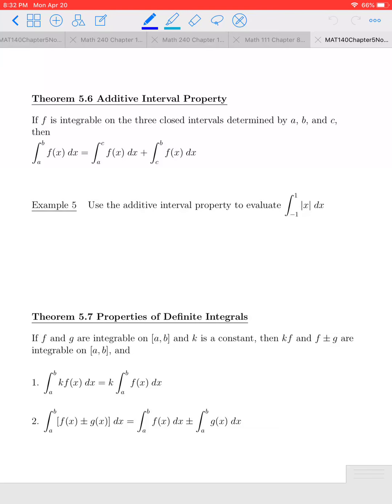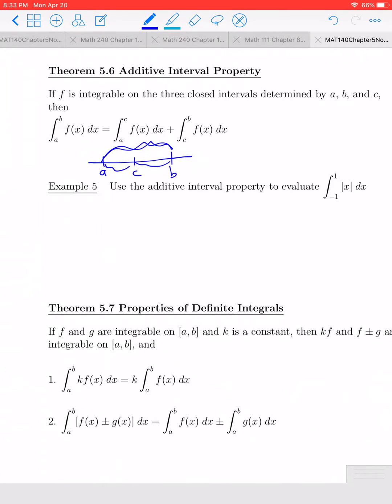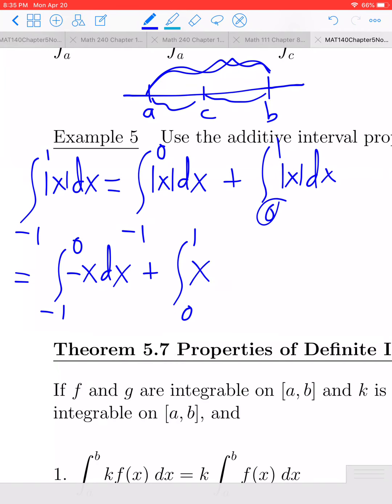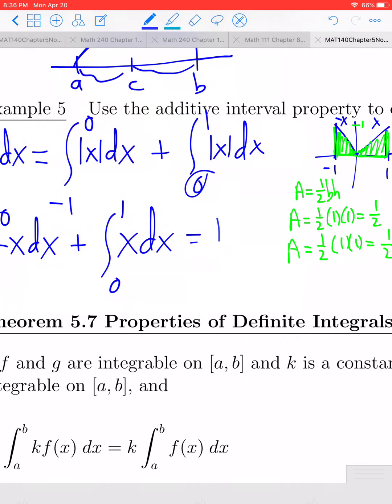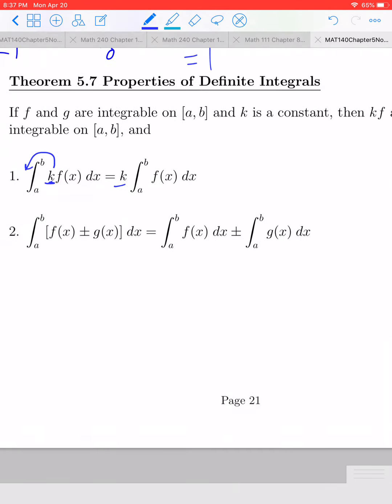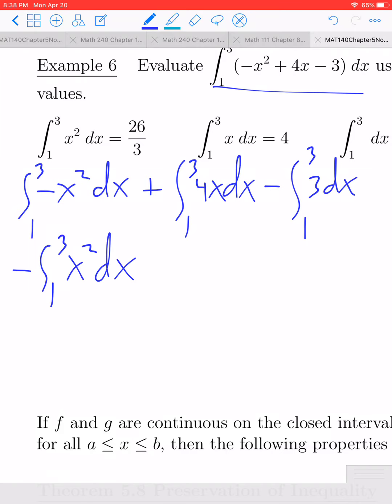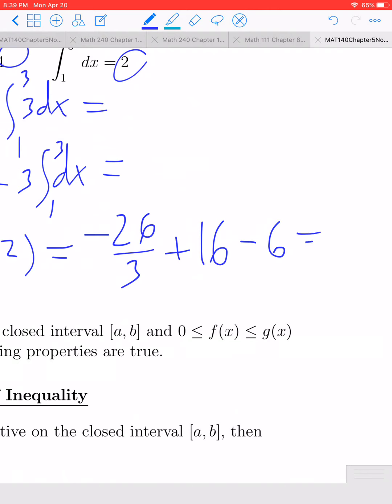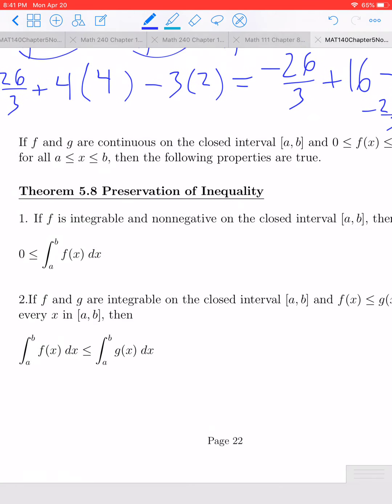Math 140 Lecture 5.3 Part 4